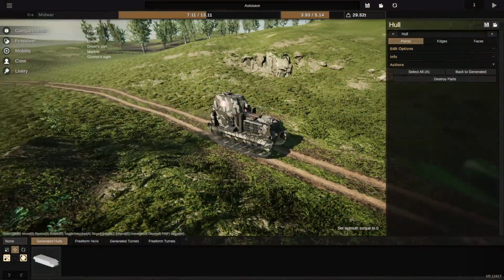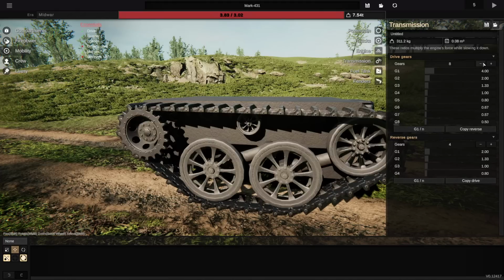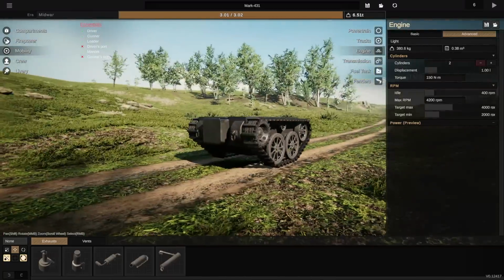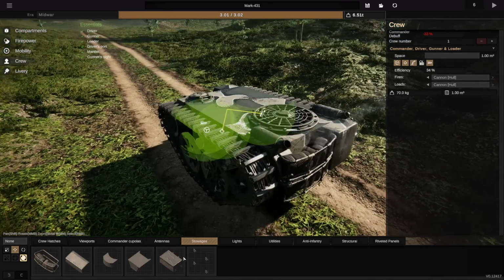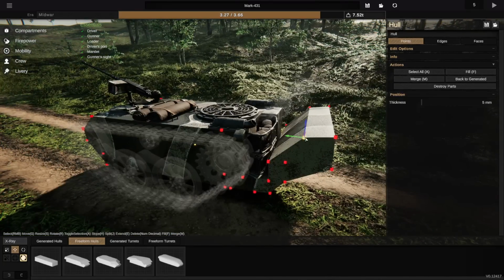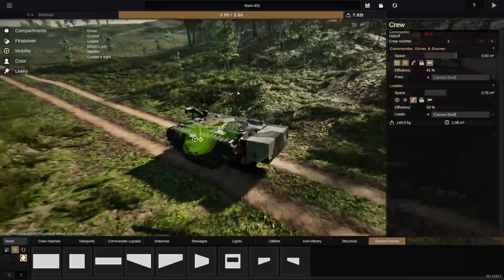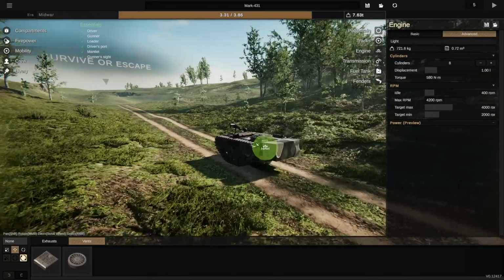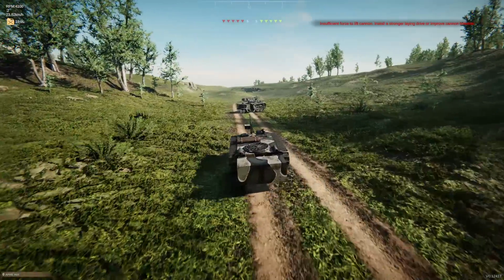I Built A Tank THATS GUN Is TOO POWERFUL THROWS TANKS AWAY In Sprocket Tank Design!